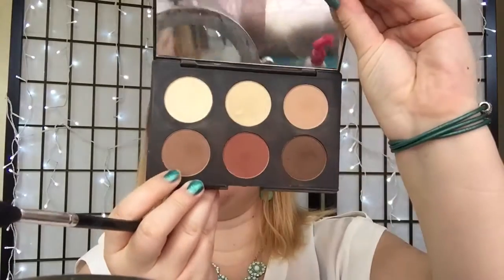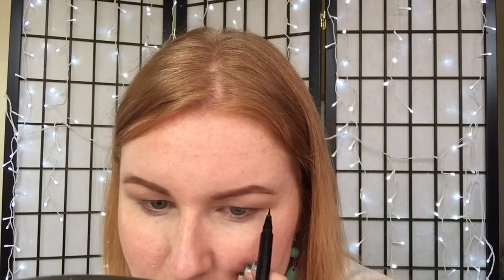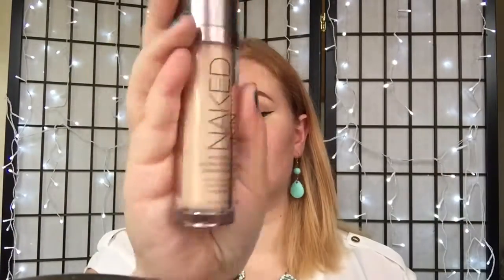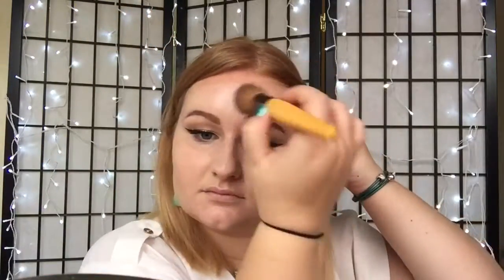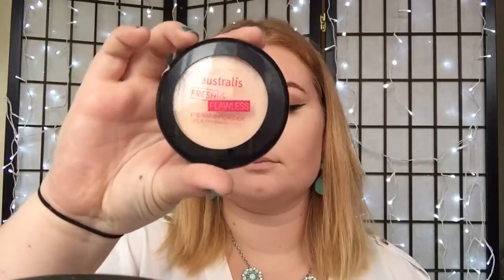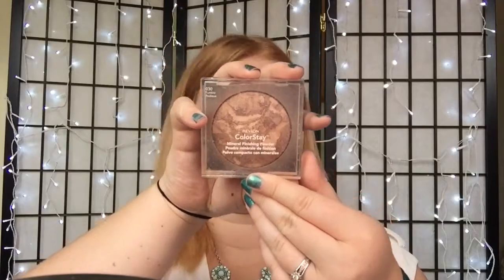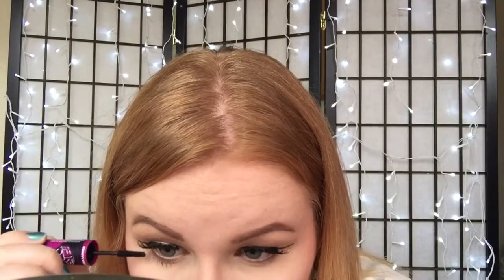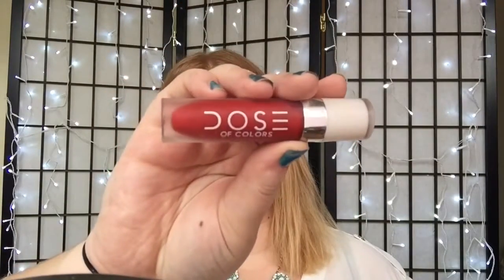Easy Classic Valentines Glam - Makeup Tutorial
Hey lovelies, this tutorial is a classic glam valentines look. It's super easy and versatile, you can wear it to any occasion,

Products used:
Urban Decay Naked Skin weightless ultra definition liquid foundation
Rimmel London match perfection 2 in 1 concealer and highlight in shade 010 ivory
Australis Matte Bronzeyed girl eye shadow palette
Urbandecay naked palette (the original)
Chi chi glitter eyeliner set in the golden shade
Maybelline New York master precise liquid eyeliner
Dose of colours liquid lipstick in kiss of fire
Rimmel London match perfection translucent powder
Australis fresh and flawless pressed powder in natural
Revlon colorstay mineral finishing powder (I don't think this is sold anymore)
Maybelline New York volum' express colossal smoky eyes mascara
Maybelline New York Volum' express the falsies big eyes mascara
Maybelline New York master hi-light in pink rose
Maybelline New York master fix setting spray